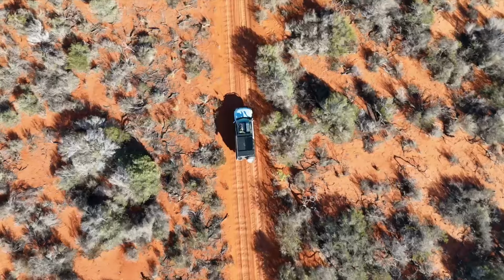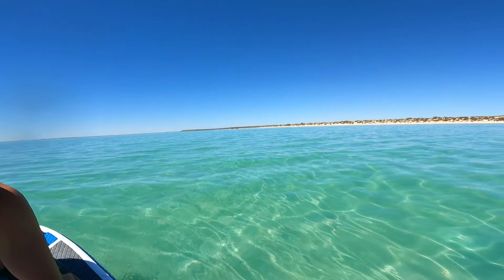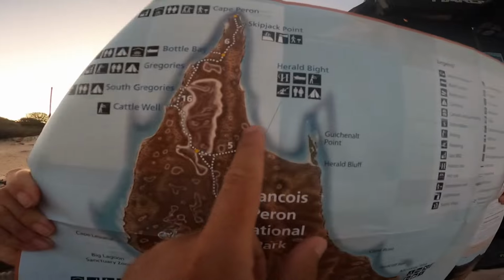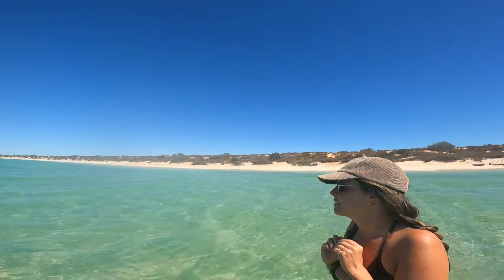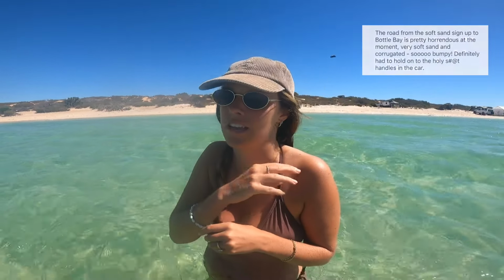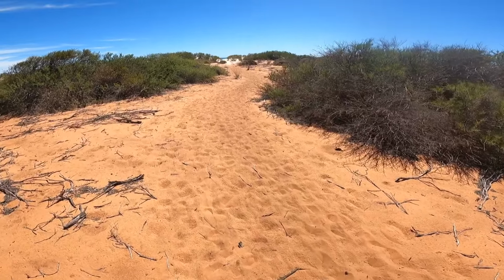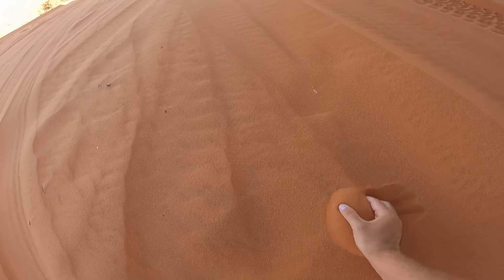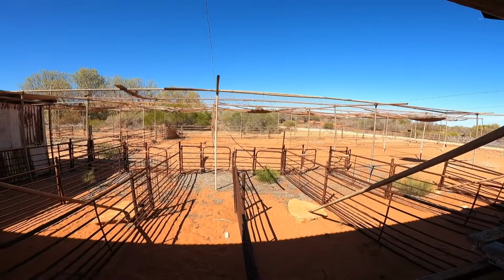The BEST OFF-GRID Camping | 4x4 Adventure | Francois Peron | Western Australia | Beachfront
Episode 13 - Shark Bay Part 2.
Welcome back to another episode of Rooftop Tourers! This week we set off on an epic adventure to explore Francois Peron National Park, located in the world heritage sight of Shark Bay, Western Australia.

If you are looking for some of the most unique, off-grid, beach front camping then you need to add this place to your bucket list NOW!

Follow along as we visit Herald Bight, quite possibly the most beautiful beach camp we have ever stayed on. Endless turtles swimming past camp and crystal clear water, this will be hard to beat.

We later explore Cape Peron where the red cliffs meet the turquoise water, this epic spot is like nothing we have ever seen.

Chapters:

0:00 - Intro
0:27 - Herald Bight
21:09 - Cape Peron
23:30 - Bottle Bay
27:18 - Skip Jack Point
30:11 - Peron Homestead